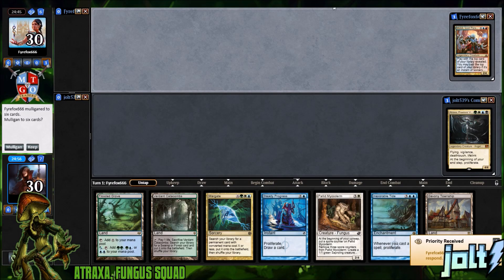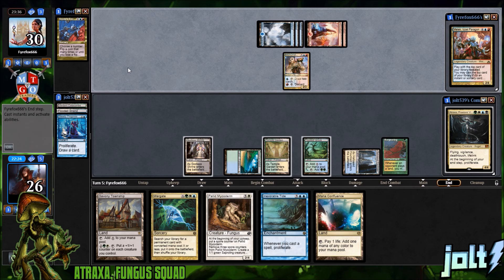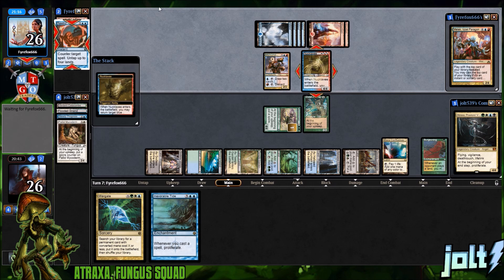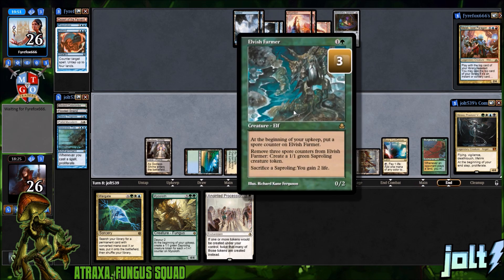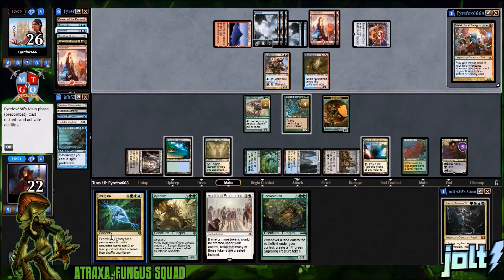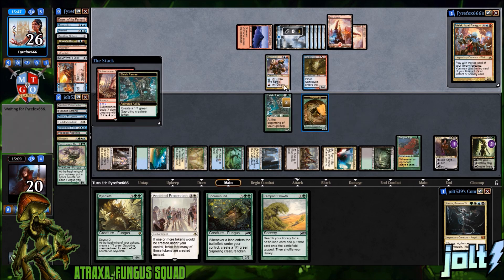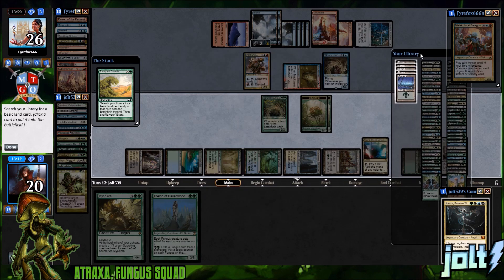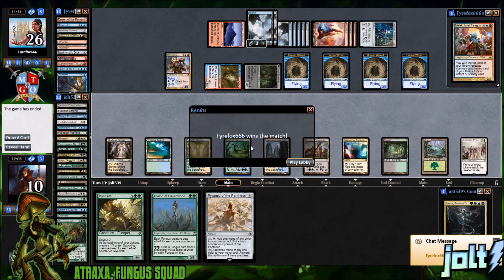Jolt - Commander - Atraxa, Fungus Squad vs Melek, Izzet Paragon